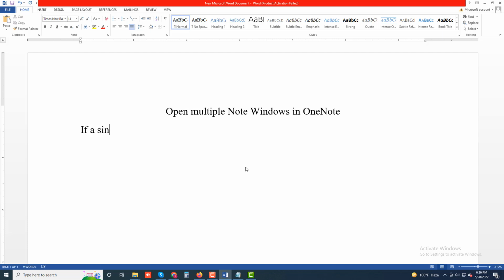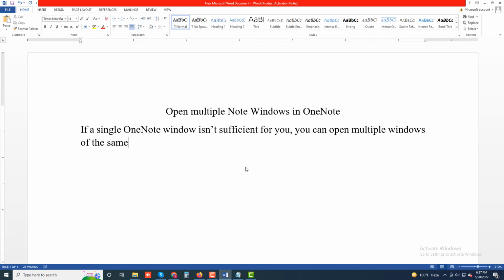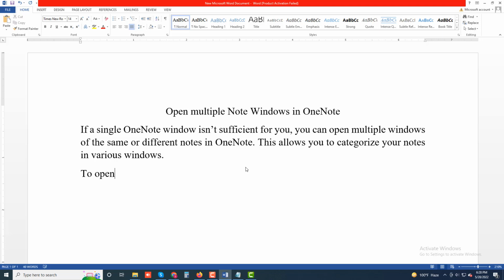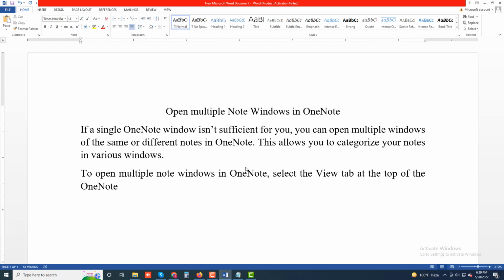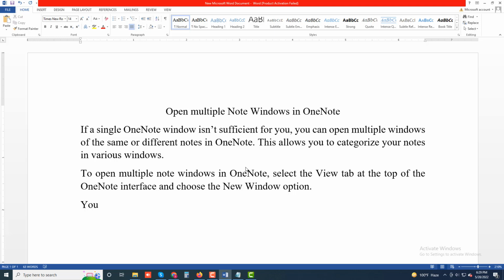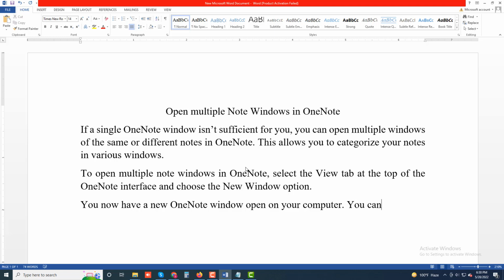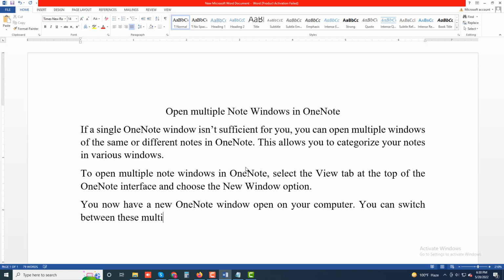Open multiple Note Windows in OneNote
If a single OneNote window isn’t sufficient for you, you can open multiple windows of the same or different notes in OneNote. This allows you to categorize your notes in various windows.
To open multiple note windows in OneNote, select the View tab at the top of the OneNote interface and choose the New Window option.
You now have a new OneNote window open on your computer. You can switch between these multiple windows the usual way.